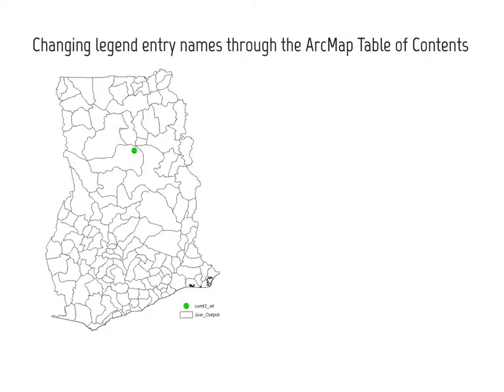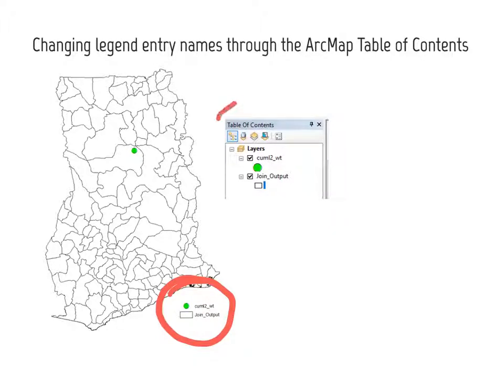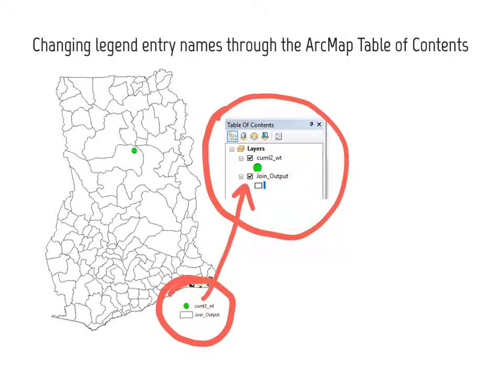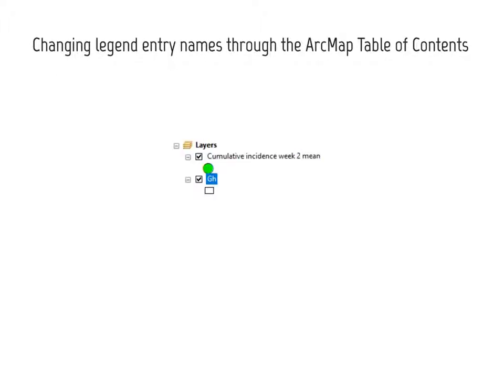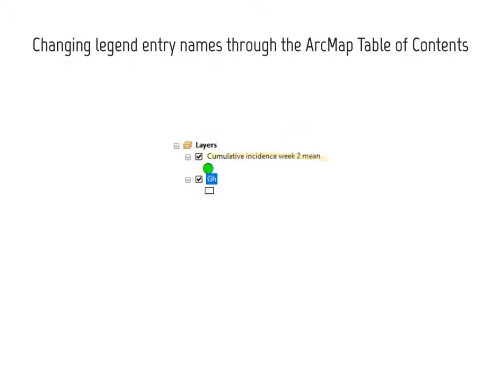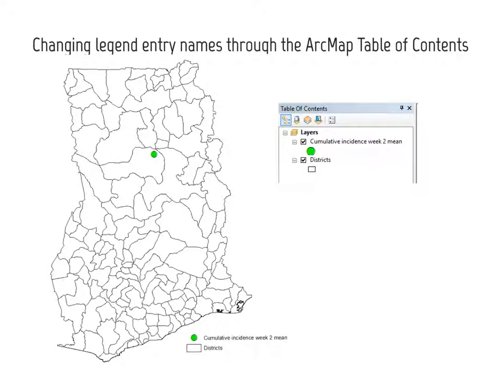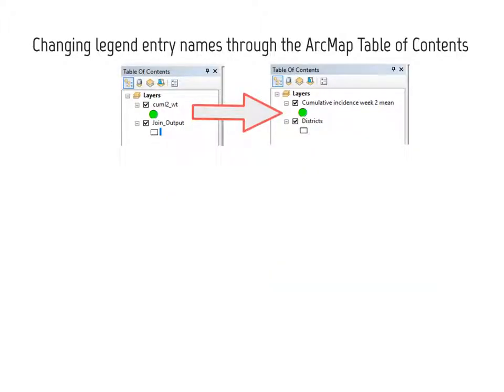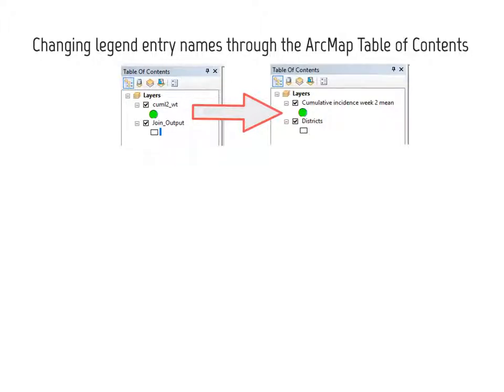Quickly update file names for legend entries in ArcMap 10.x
This quick tutorial illustrates how to change the names of file in the ArcMap Table of Contents to update corresponding names in the legend entry of a map layout.